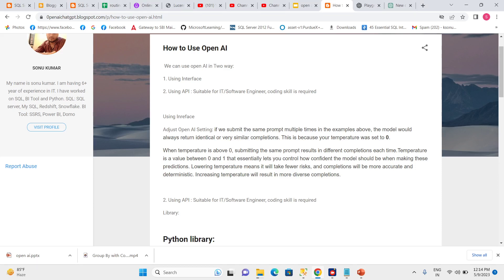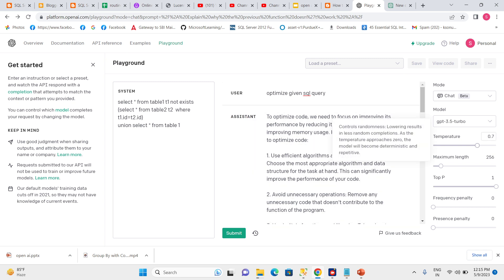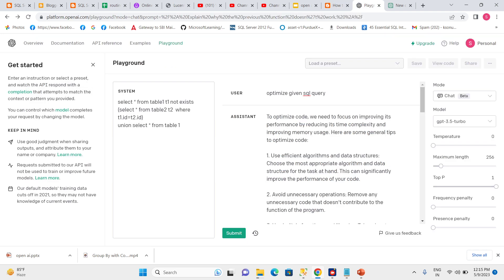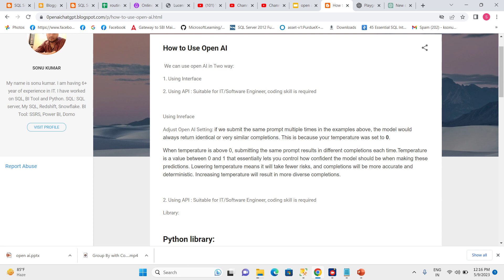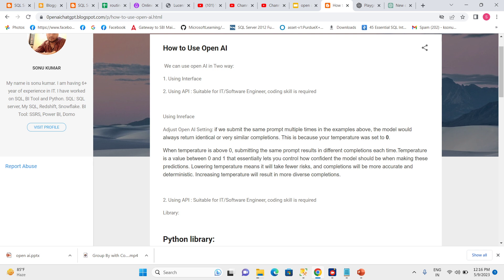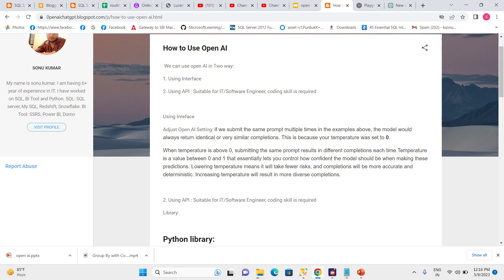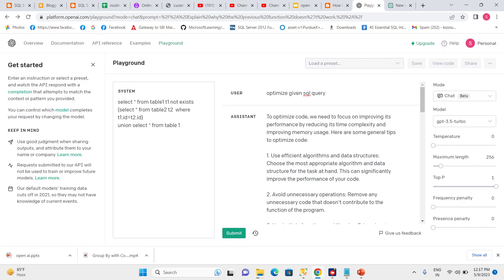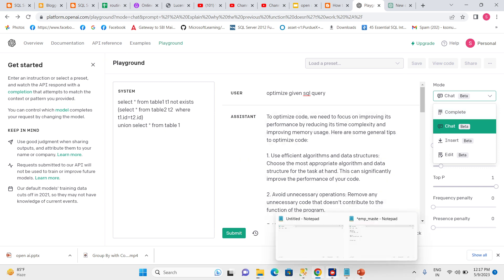Chat GPT UI Temperature setting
chat gpt UI setting, Temperature setting